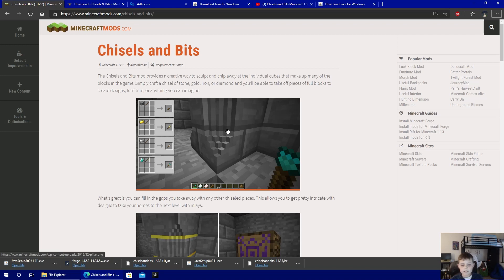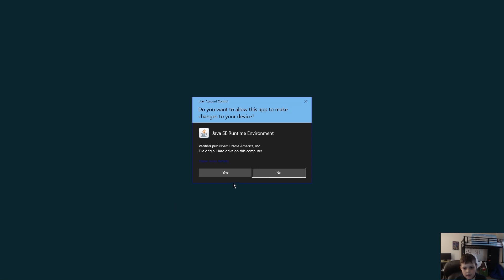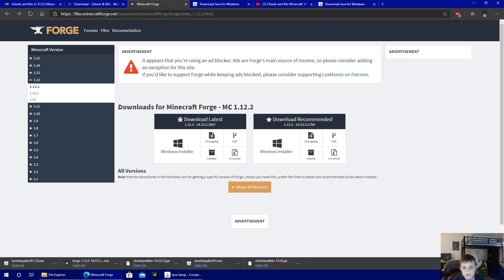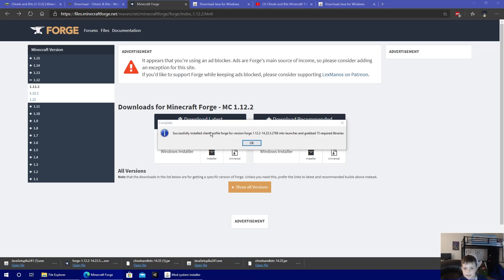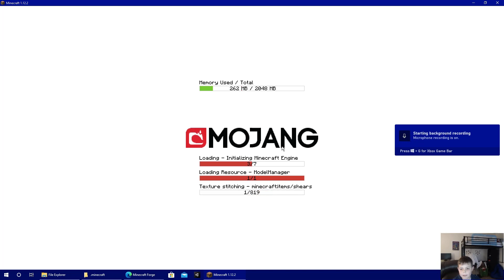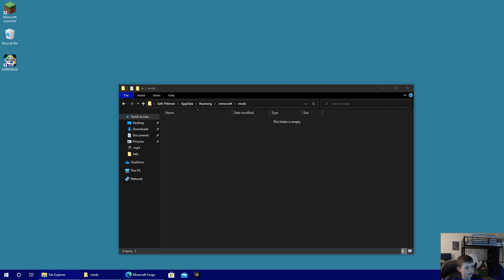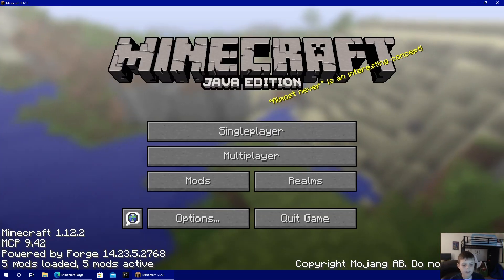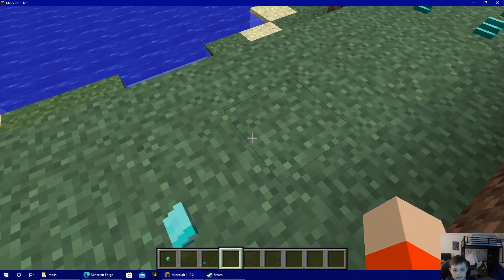How to install the Chisels and Bits Minecraft mod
A while ago, I showed you guys the Chisels and Bits mod.
I am now showing you how to install it.